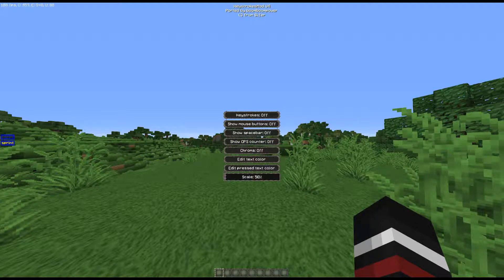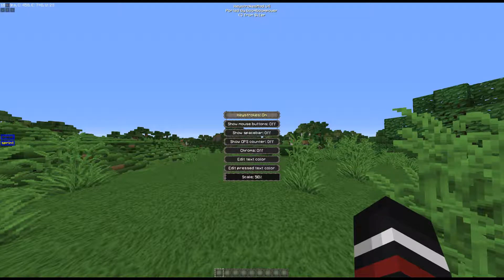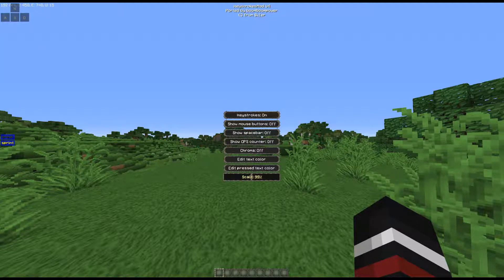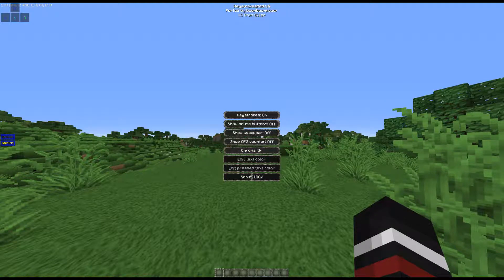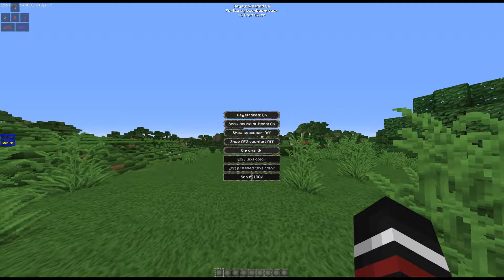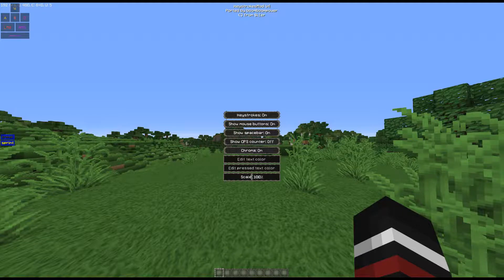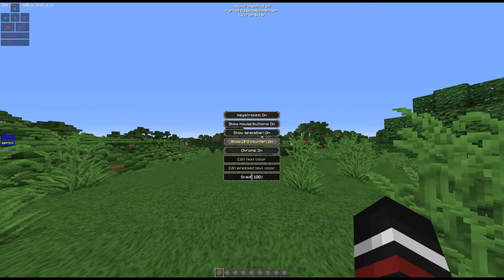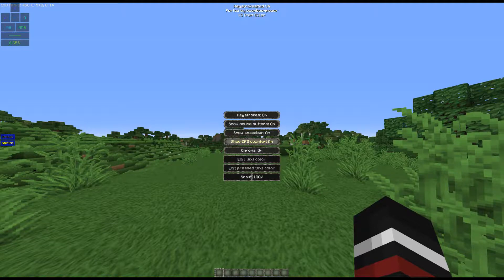Keystrokes mod review (Forge 1.8.9)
Hey guys whats up today I am going to review the keystrokes mod! Hope you guys enjoy!